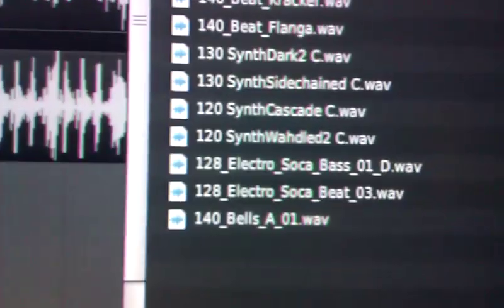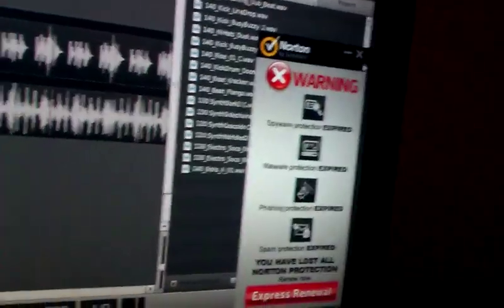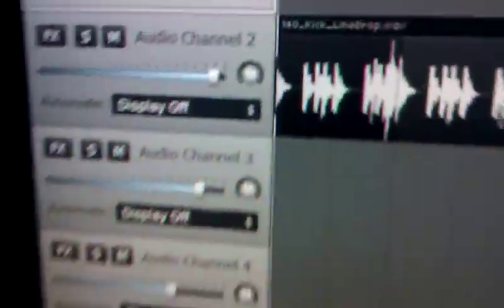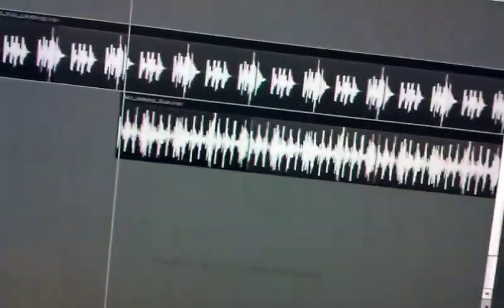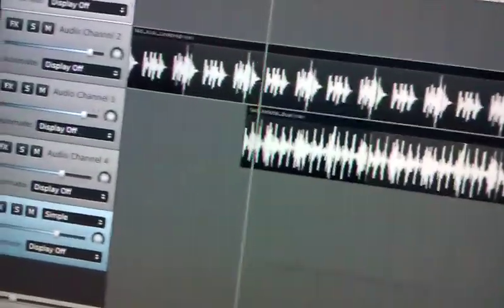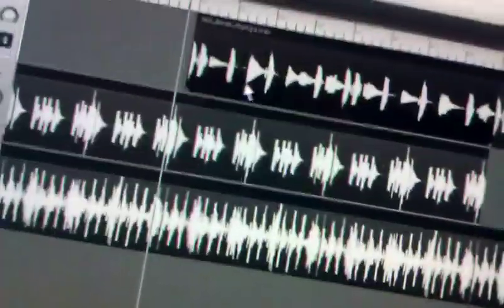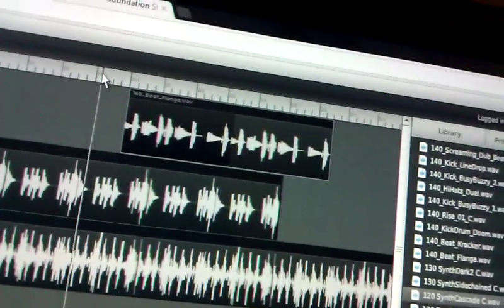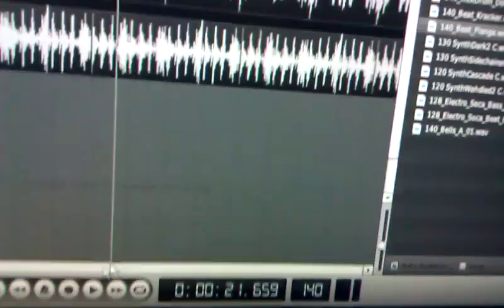Soundation Studio Tutorial (Dubstep) PT.1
it is finally my tutorial video on how i make the dubstep sounds...and well music in general.Please forgive the lack of information im not really a teacher but i tried my best.So i hope you all enjoy this video be sure to check out some of my other songs/videos and like always give some feedback let me know what you think.Thank you for watching!-E-RX